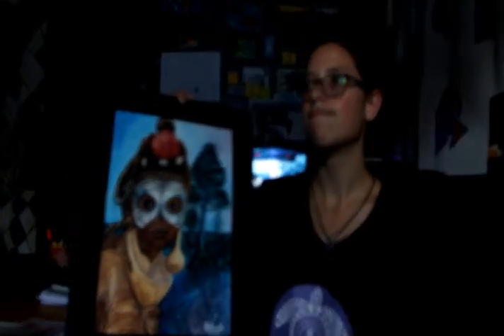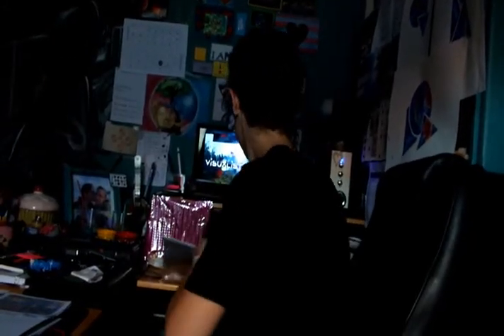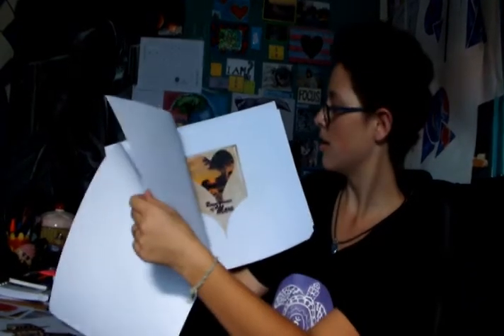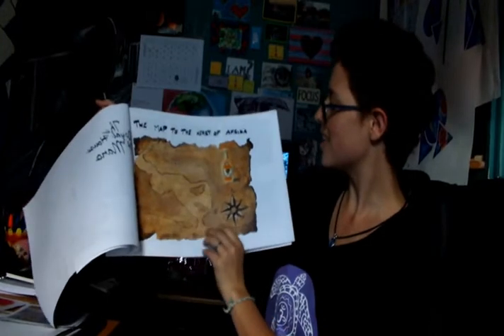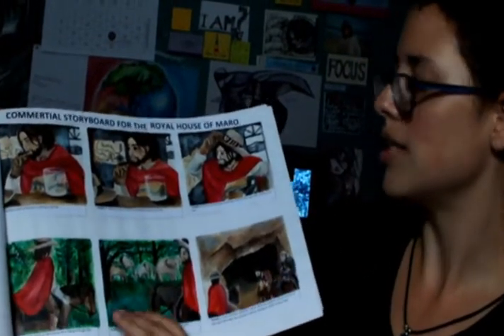PART 1: MY 1ST YEAR UNIVERSITY GRAPHIC DESIGN PORTFOLIO!!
This may only be Part 1 of MY 1ST YEAR UNIVERSITY GRAPHIC DESIGN PORTFOLIO, but I would like you to remember Part 2 will be coming soon as well so stay tuned for my up coming video.

Tell me your thoughts of Graphic Design and Art.